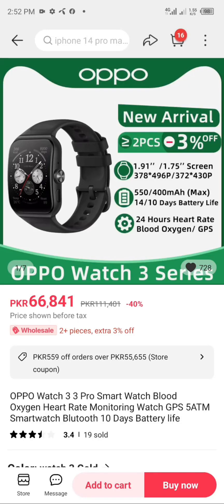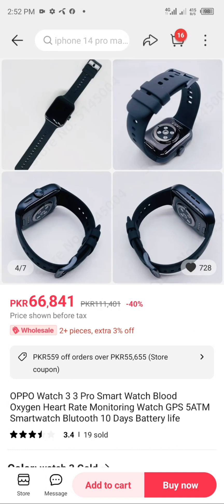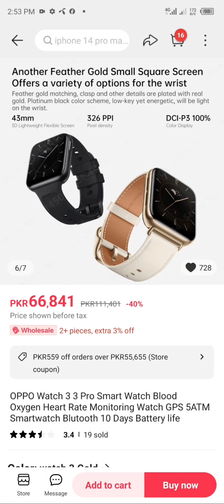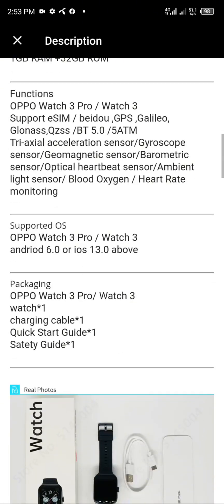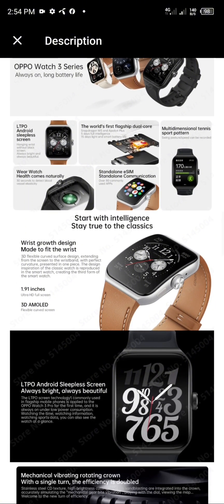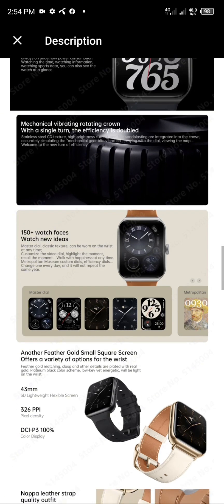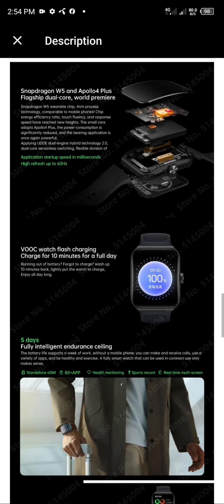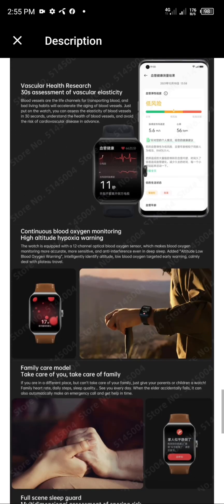Smartwatch Oppo 3 review specifications top smartwatch budget smartwatch Bluetooth